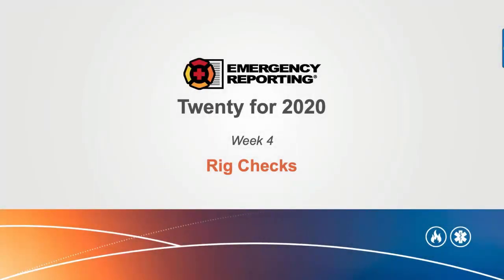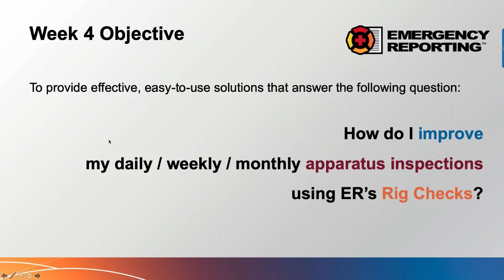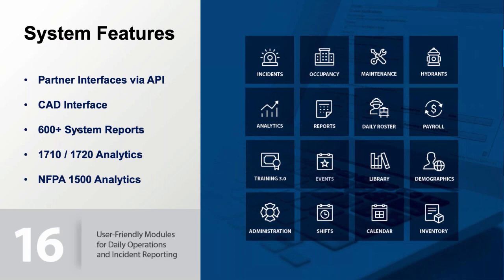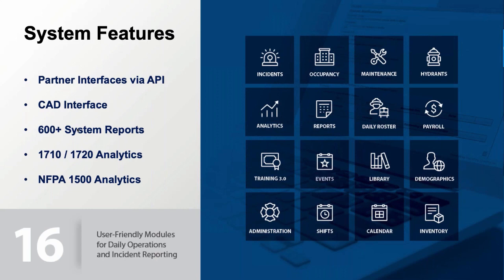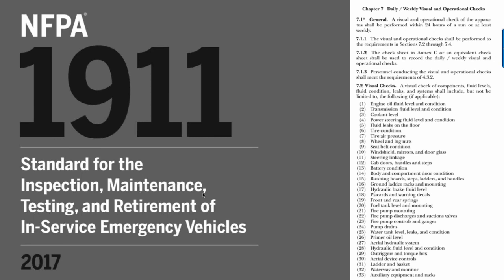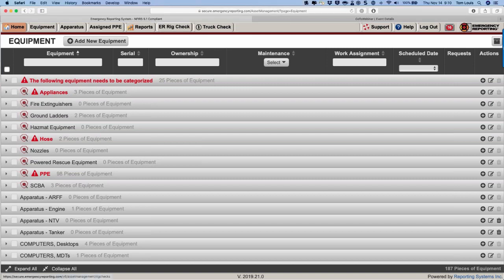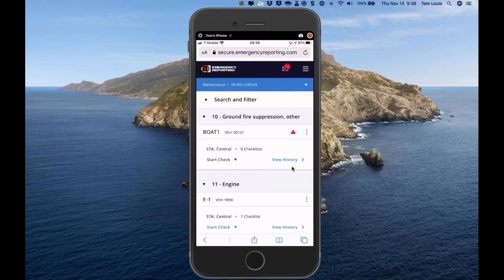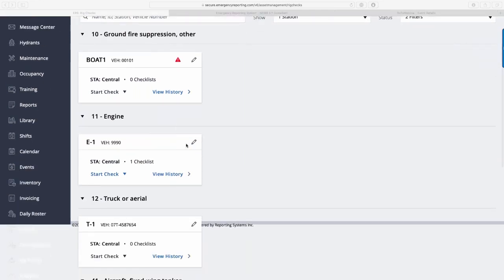Twenty for 2020 - Episode 4: Rig Checks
Rig Checks on your mobile device! Tom Louis, ER Business Development Analyst and retired Battalion Chief, leads this one hour educational webinar deep diving into Rig Checks, one of ER's newest features designed specifically with mobile devices in mind.